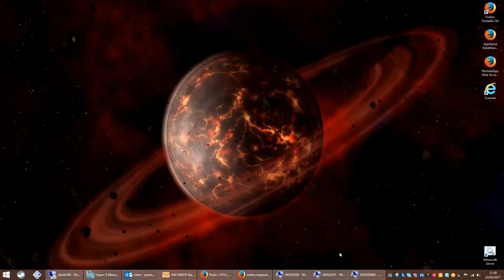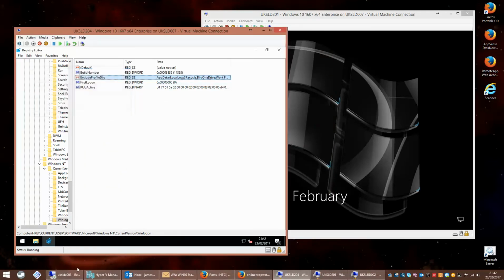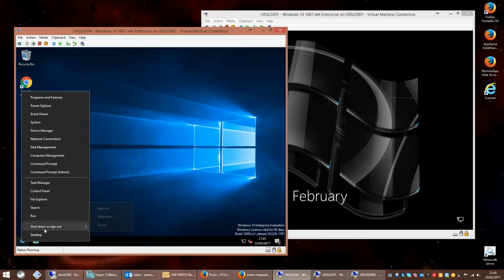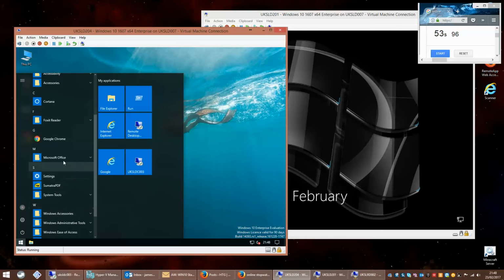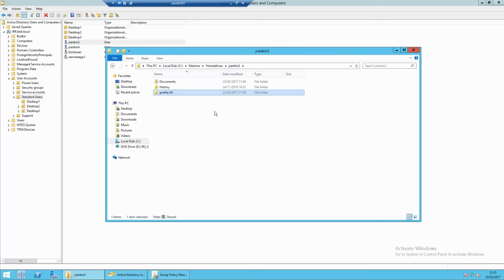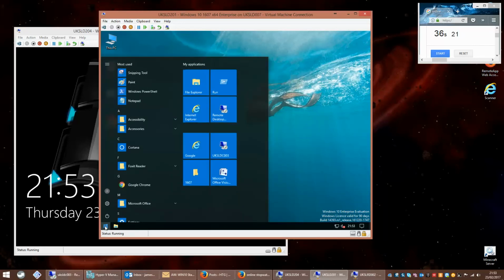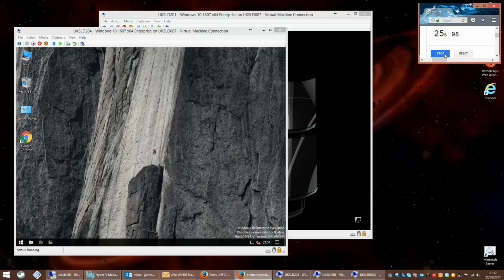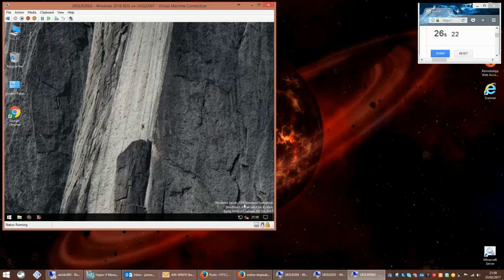Making roaming profiles work with Windows 10 Start Menu, Start Tiles and FTAs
Want to get Windows 10 roaming profiles working perfectly with the Start Tiles, file type associations and everything else following the user around? This easy tip shows you how...